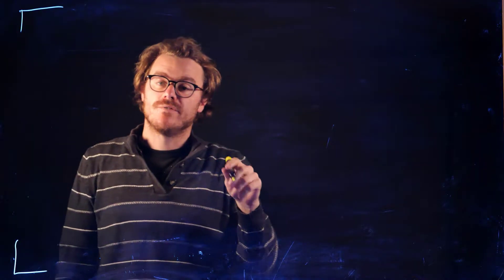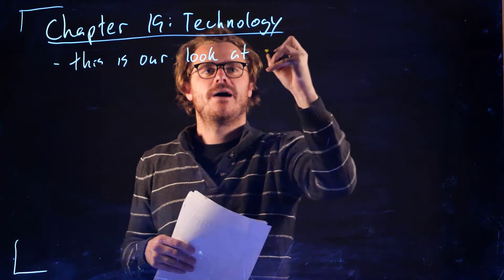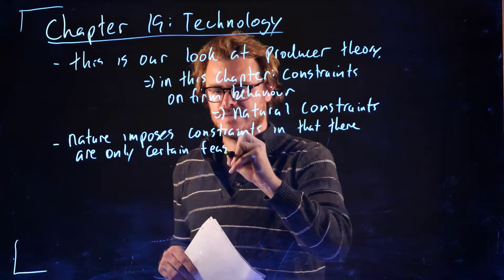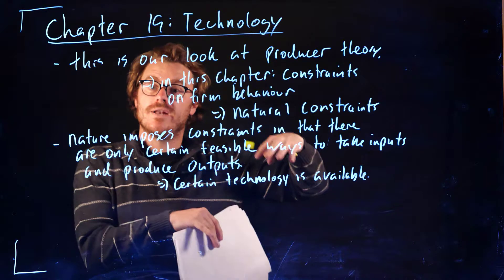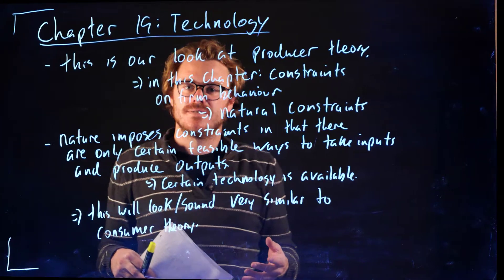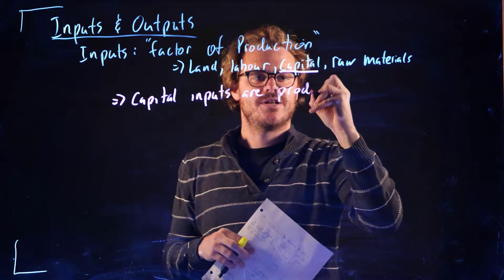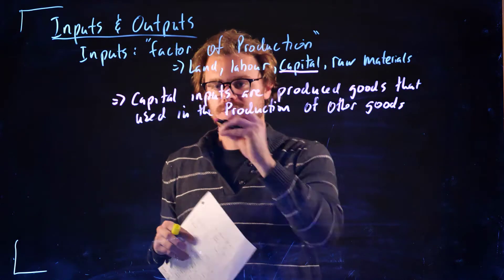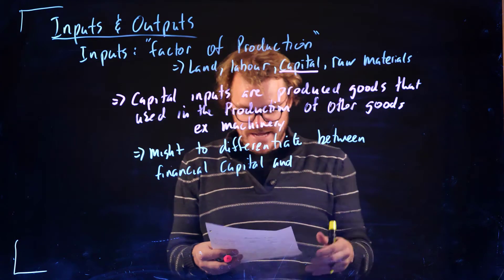Intermediate Micro - Technology - Intro - Inputs - Outputs